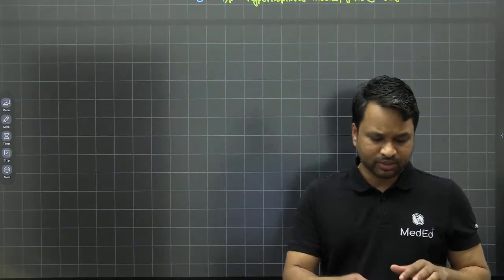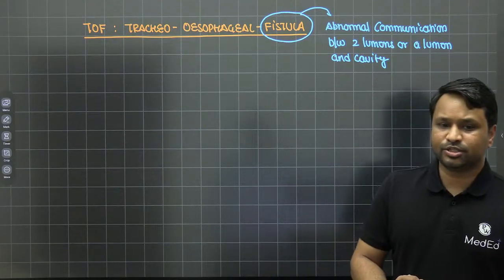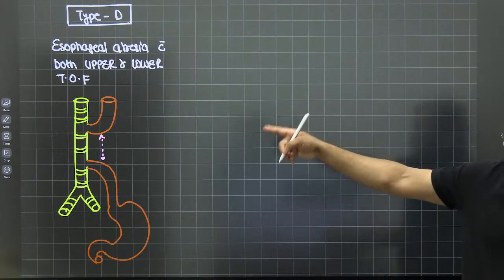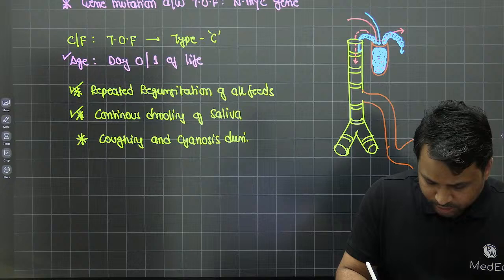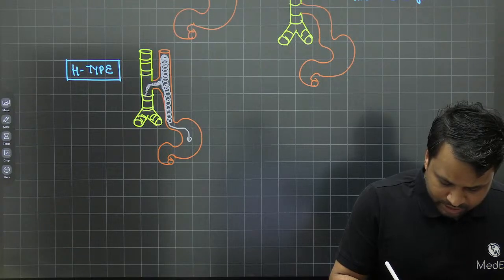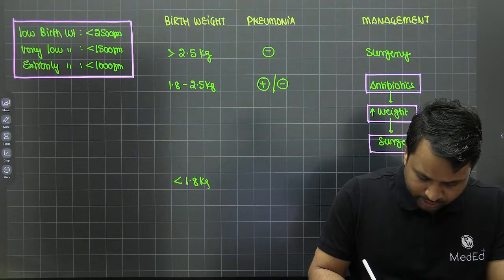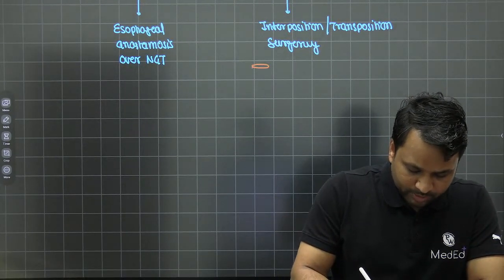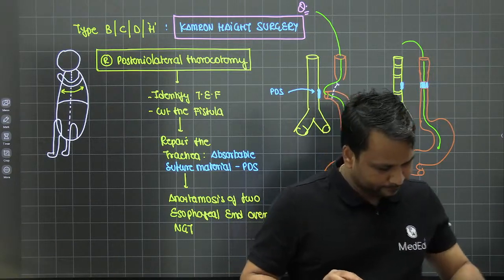Congenital Disorders of Esophagus | Surgery | Bailey learned with Dr. Sandeep | PW MedEd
Surgery | OESOPHAGUS Surgery | Bailey learned with Dr. Sandeep | PW MedEd

Welcome to PW MedEd, where we simplify MBBS concepts for medical students! In this Surgery Lecture on Congenital Disorders of Esophagus, we cover essential topics from Bailey &  Short Practice of Surgery, explained by Dr. Sandeep.

Topics Covered:
Congenital Disorders of Esophagus
 Anatomy & Physiology of the Oesophagus
 Common Oesophageal Disorders
 Investigations & Diagnostic Approach

This lecture is a must-watch for MBBS students preparing for final-year surgery, NEET PG, INICET, and other medical exams. Stay ahead in your medical journey with high-yield concepts from Bailey & expert teaching!